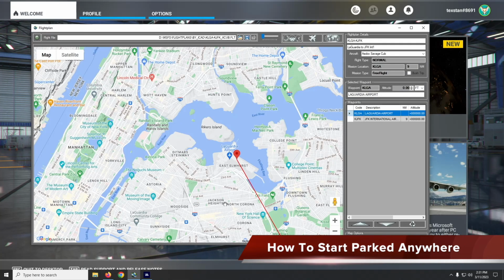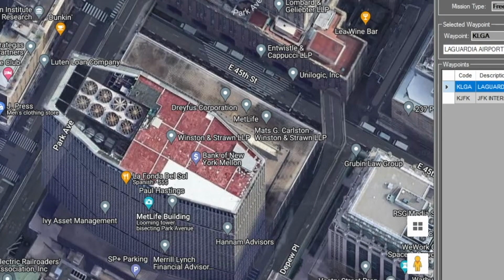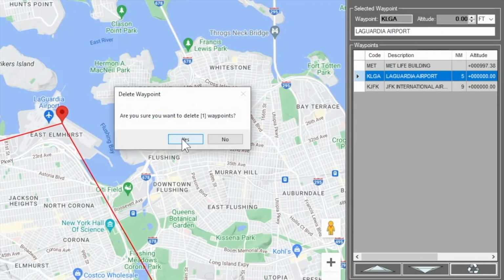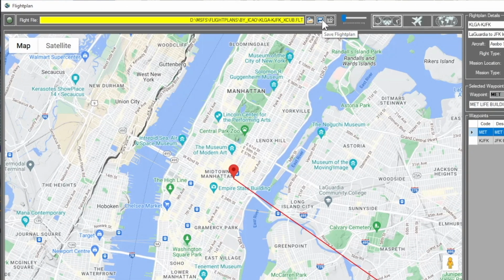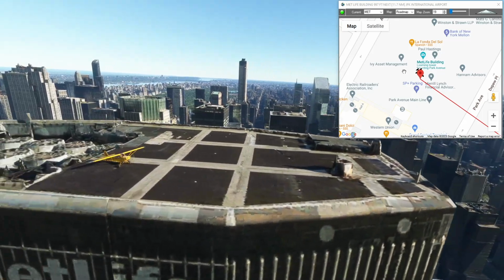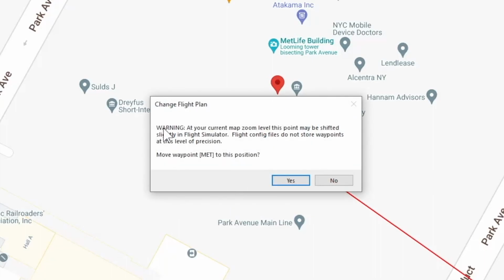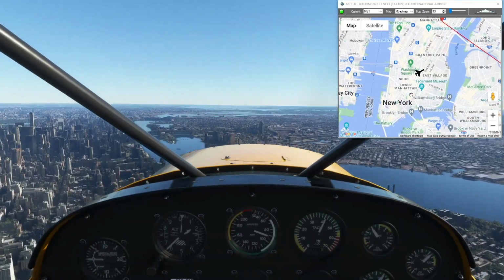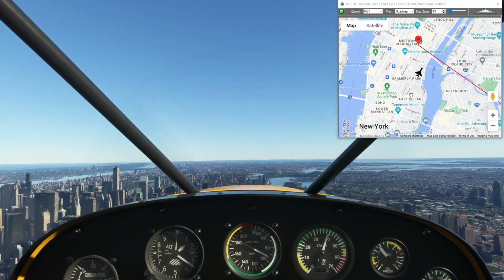How To Start Parked Anywhere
In this video we show you how to place your aircraft anywhere on earth.  In the example you can spawn in the Savage Cub on the roof of the Met Life building in NYC.